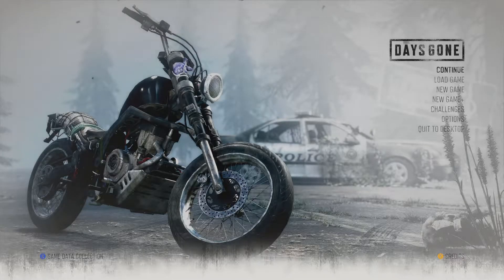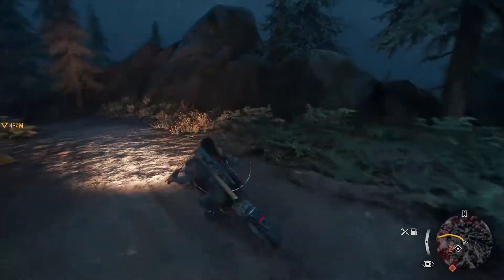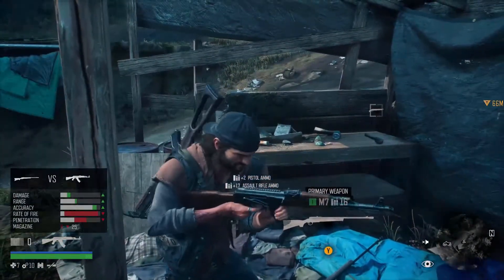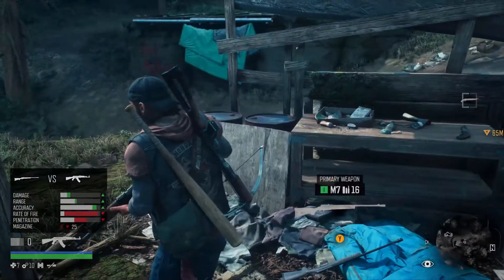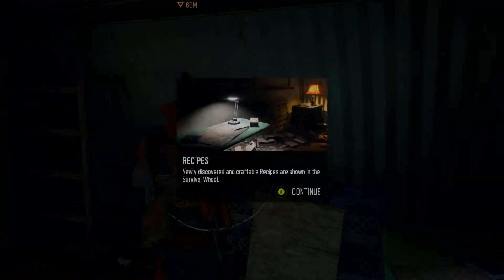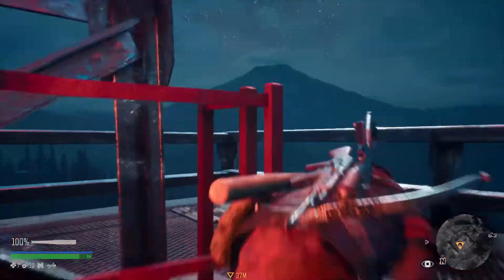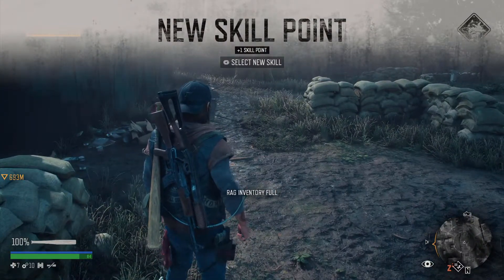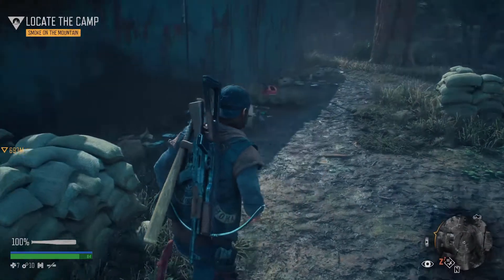DAYS GONE – Part 4, Ambushing the camp for the radio tower gameplay walkthrough youtube, on PC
Days Gone is an open-world action-adventure game set two years after a devastating global pandemic. Play as Deacon St. John, a bounty hunter facing a brutal struggle for survival, searching for a reason to live.

See below a list of other walkthroughs on my channel